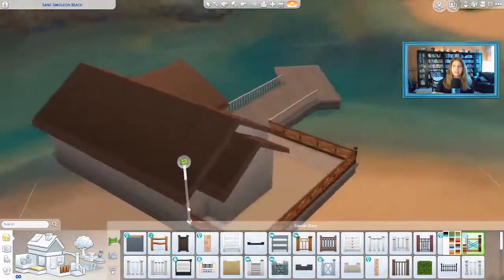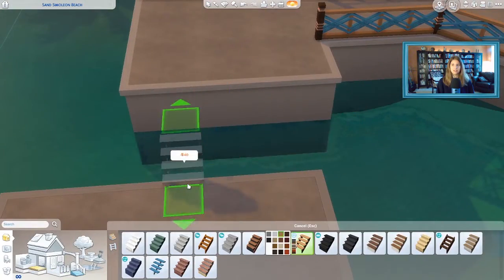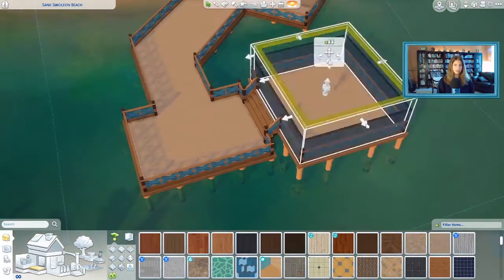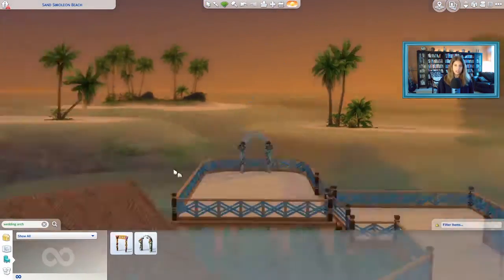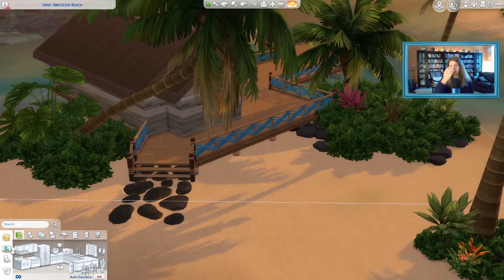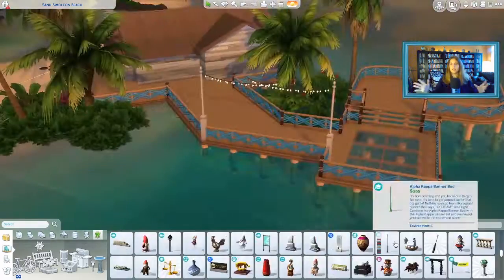I made a build for the SPARK'D Building Challenge!! // The Sims 4: Speed Build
I competed in the Sims 4 Spark'd build challenge. It took me a really long time to build this beautiful beach wedding venue, so I BETTER WIN!!

Origin ID: ruthEsims

This Sims 4 video is family friendly and is appropriate for people of all ages and audiences.